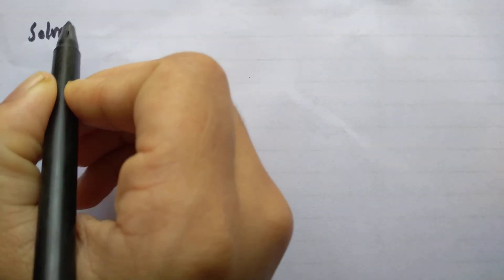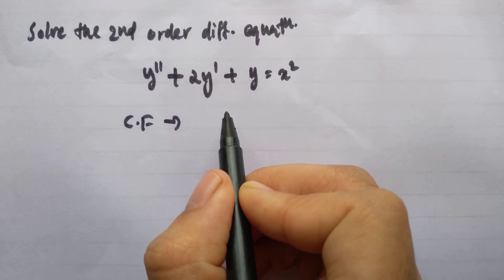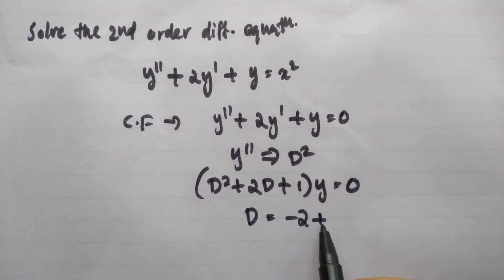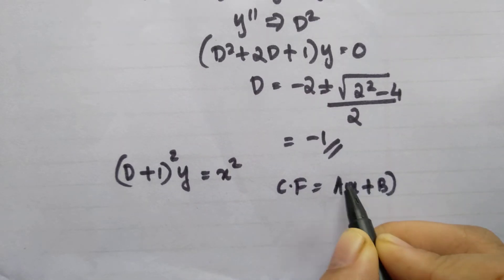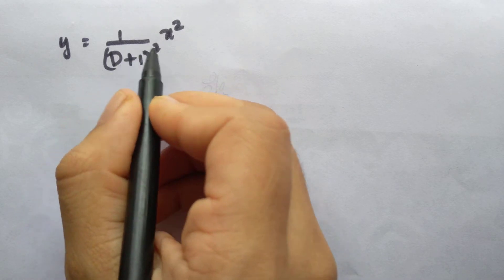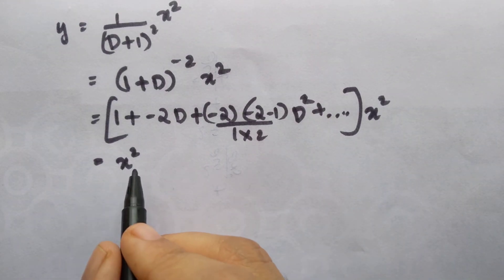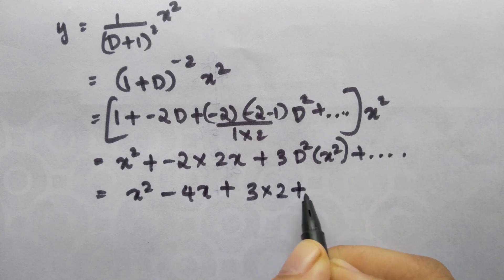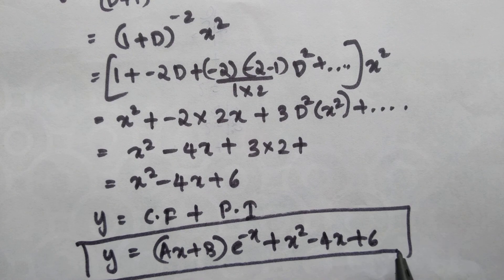D operator method ||Solving non-homogeneous second order differential equation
2nd order non homogeneous differential equation, solved using D operator method